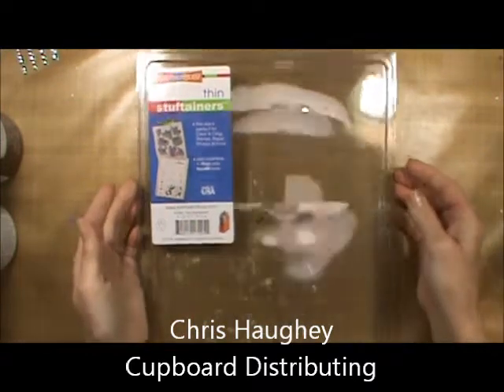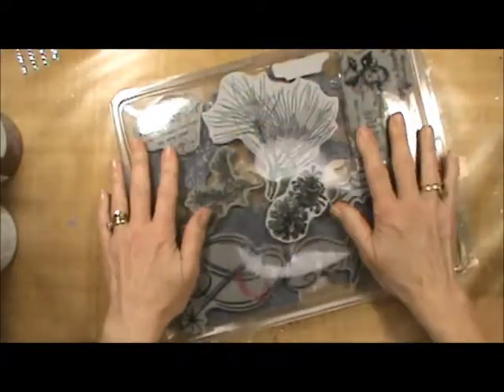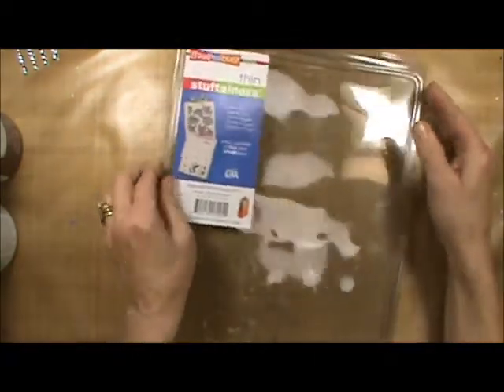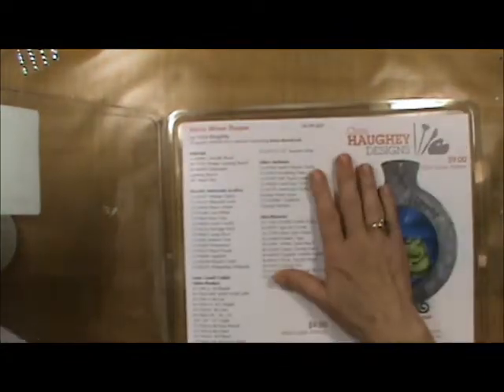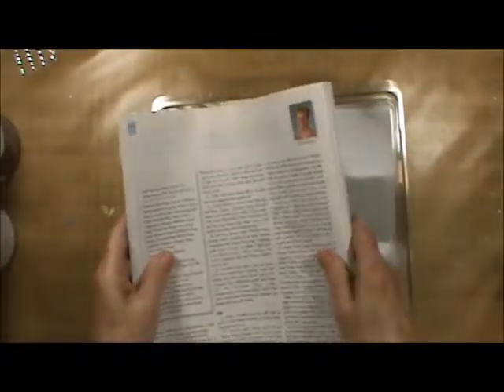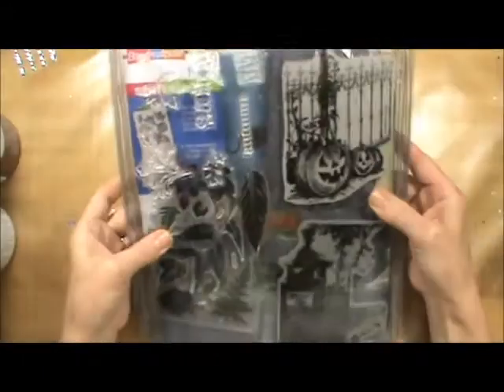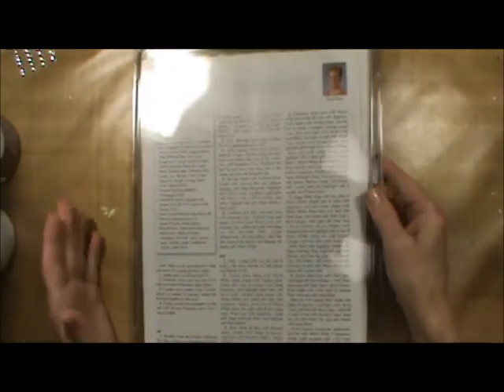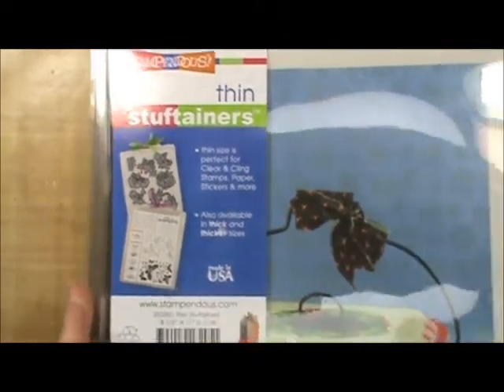Stufftainers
Stufftainers Cling Stamp Storage Container, perfect for storing stamps, patterns and magazines.